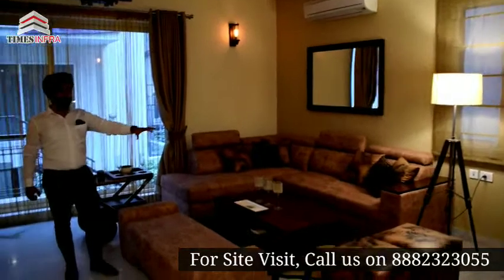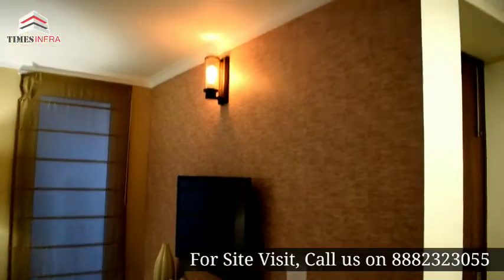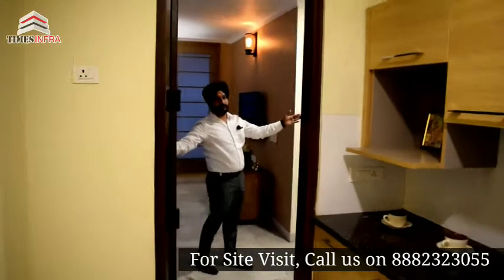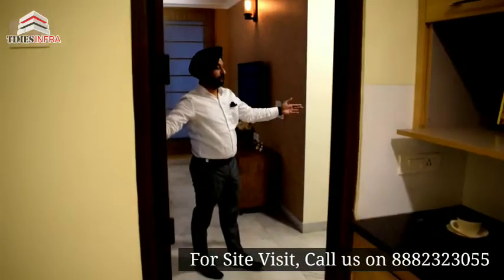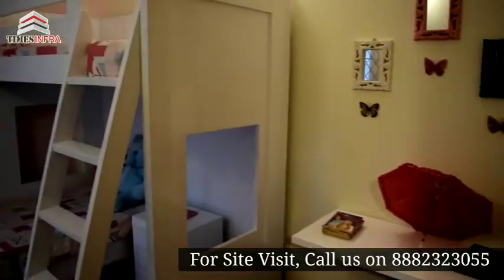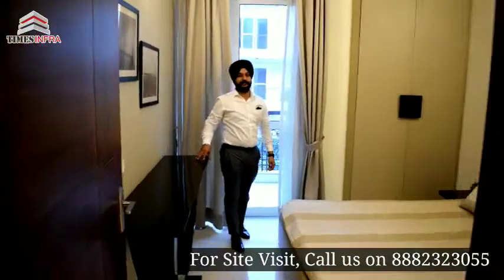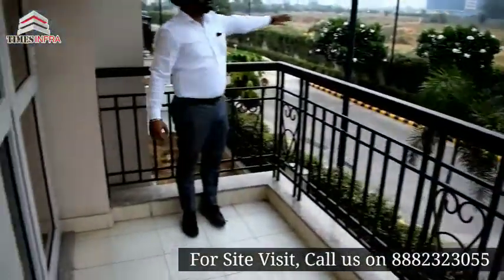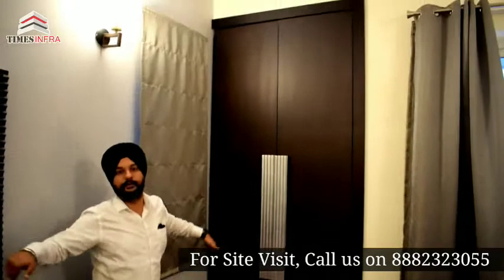Anant Raj Estate Floors Sector 63A Gurgaon | Ready to Move Apartments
Nothing Is Worse Than Missing An Opportunity That Could Have Changed Your Life.
For the first time on Golf Course Extension Road Gurgaon, 𝗥𝗘𝗔𝗗𝗬 𝗧𝗢 𝗠𝗢𝗩𝗘 𝗚𝗔𝗧𝗘𝗗 𝗖𝗢𝗠𝗠𝗨𝗡𝗜𝗧𝗬 𝗙𝗟𝗢𝗢𝗥𝗦, Presenting
𝗔𝗡𝗔𝗡𝗧 𝗥𝗔𝗝 𝗘𝗦𝗧𝗔𝗧𝗘 𝗙𝗟𝗢𝗢𝗥𝗦 - 𝗦𝗘𝗖𝗧𝗢𝗥 𝟲𝟯𝗔, 𝗚𝗨𝗥𝗚𝗔𝗢𝗡

𝙇𝙊𝘾𝘼𝙏𝙄𝙊𝙉 𝘼𝘿𝙑𝘼𝙉𝙏𝘼𝙂𝙀𝙎 :
➡️ 3Kms from Existing Sector 56 Metro Station
➡️ 3Kms from W-Pratiksha Hospital
➡️ 3.5 Kms from Already running Cyber City-2

𝙐𝙉𝙄𝙌𝙐𝙀 𝙎𝙋𝙀𝘾𝙄𝙁𝙄𝘾𝘼𝙏𝙄𝙊𝙉𝙎 :
➡️ Low Density Township
➡️ Low Rise Floors in 270 & 400 sqyds plot
➡️ Basement, Stilt, UG, FF & SF.
➡️ 2 Car Parkings for Each Floor.
➡️ 1.25 Lacs Sqft Club
➡️ OC Received, 80% Loan
➡️ Fully Modular Kitchen with Chimney
➡️ Roca Sanitary Fittings in all Washrooms
➡️ Price Starts from 1.60 Cr